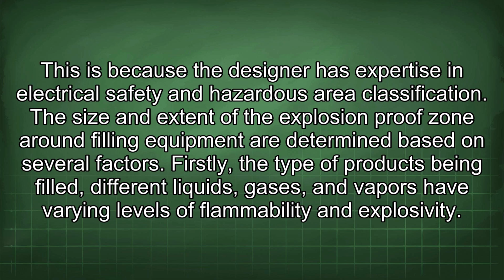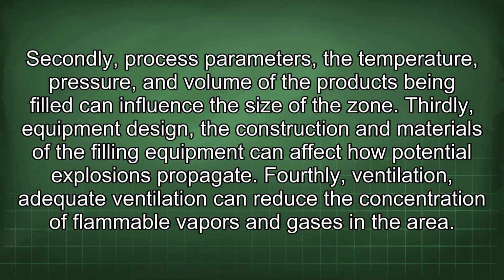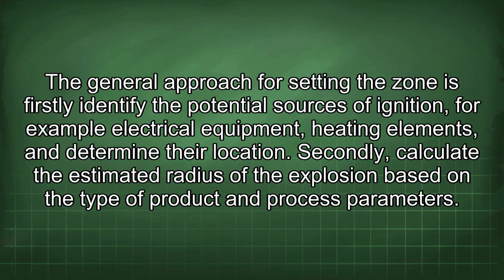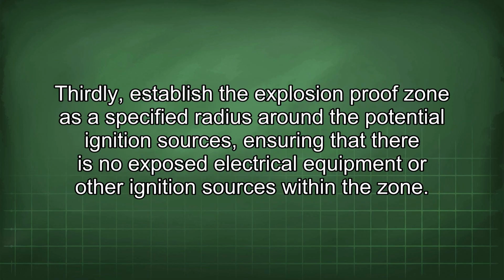Explosion Proof Zones Explained Who Decides and How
Understand explosion proof zone responsibilities and determination. Learn factors influencing zone size, including product type, and ventilation. We cover NFPA and IEC standards for hazardous areas.